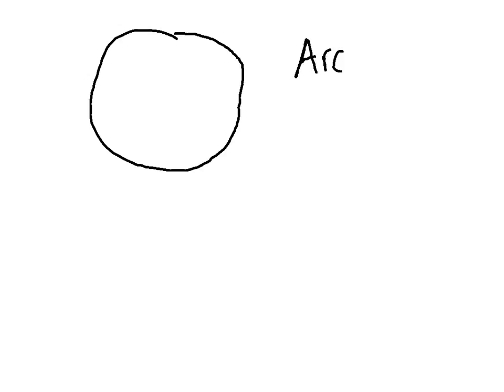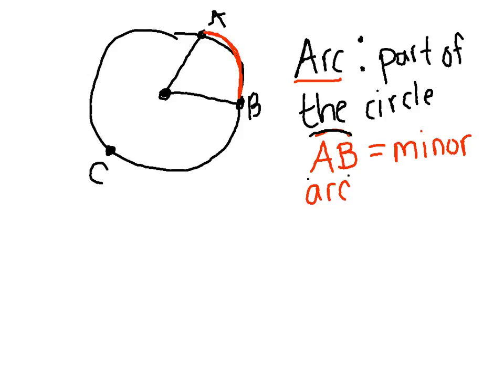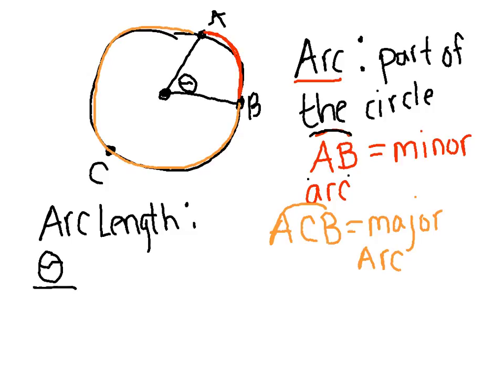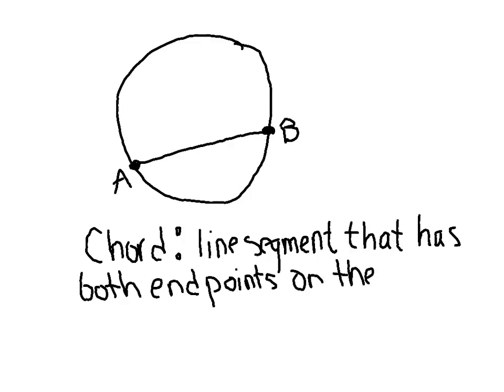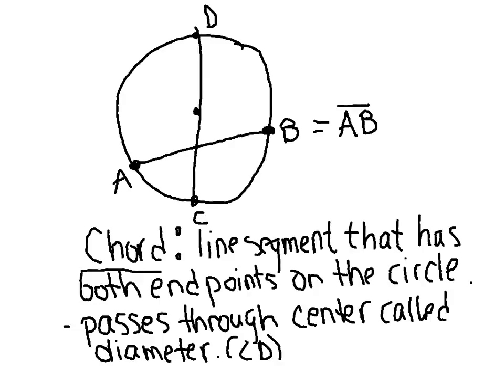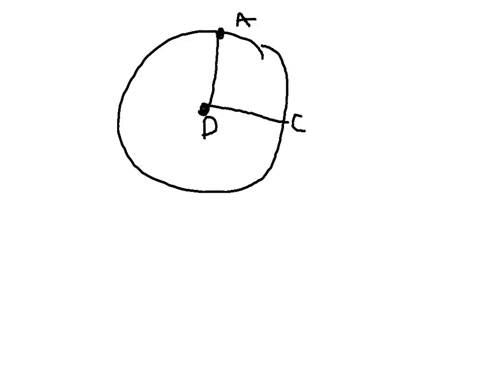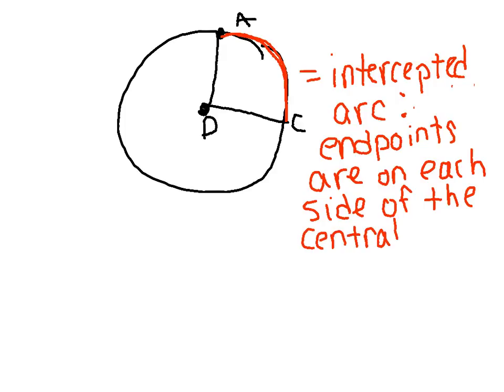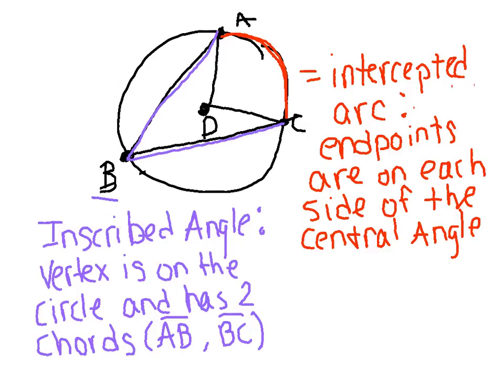Chapter 10.1.1 and 10.1.2 notes